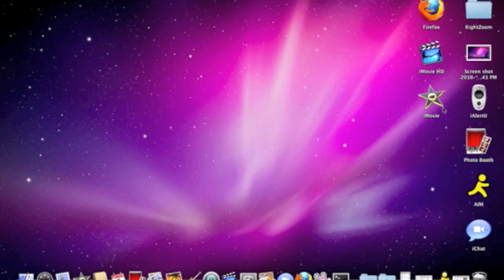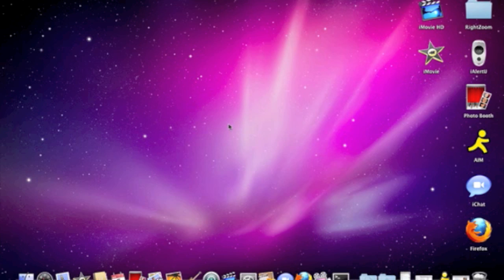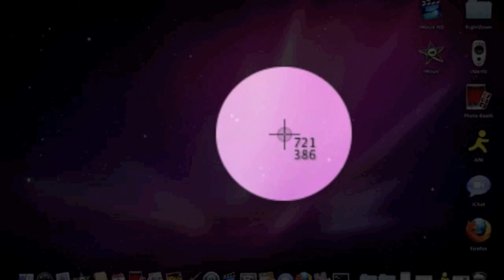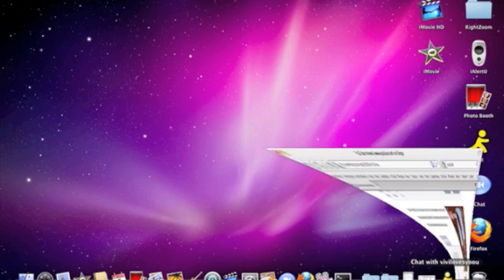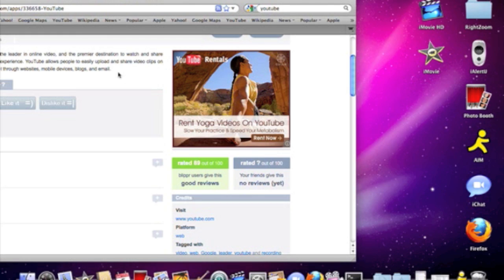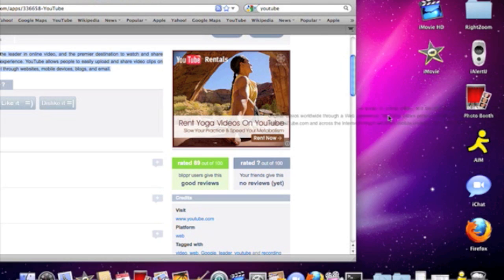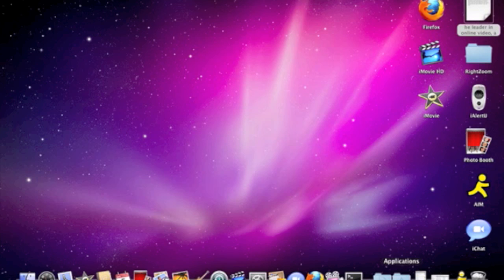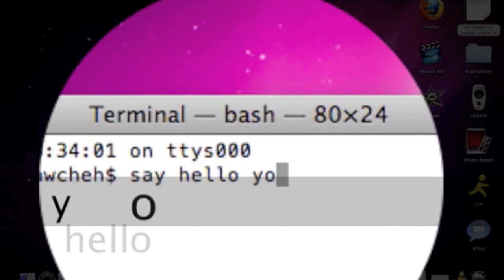Cool macbook tricks ( Watch Cool Macbook tricks for these, and more tricks! )